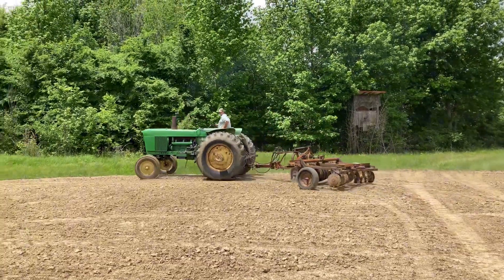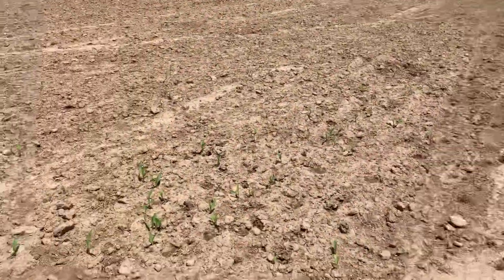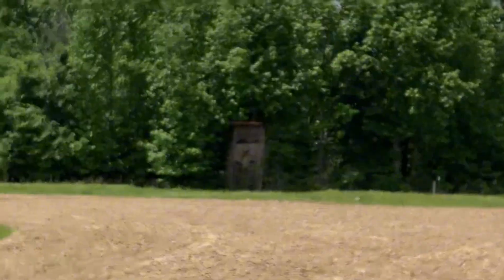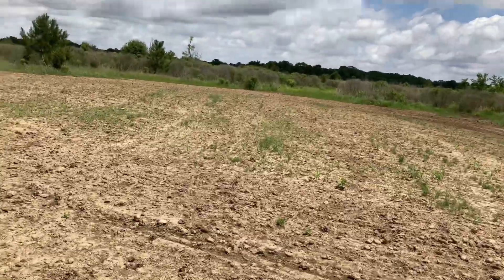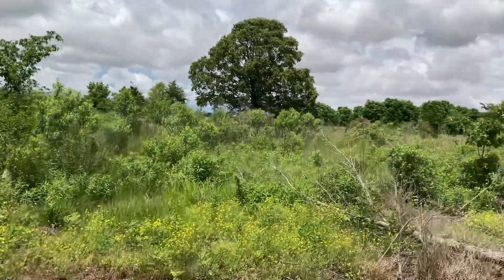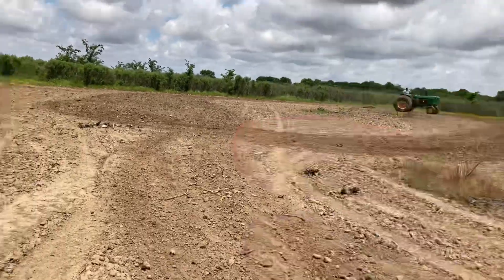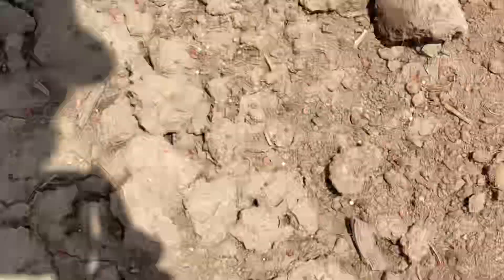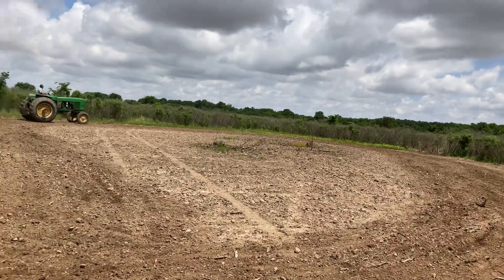Getting Hands Dirty At The Food Plot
Today me and my grandpa speed fertilizer at the food plot